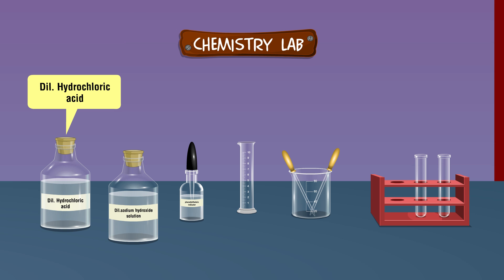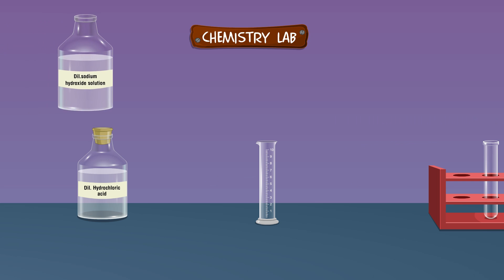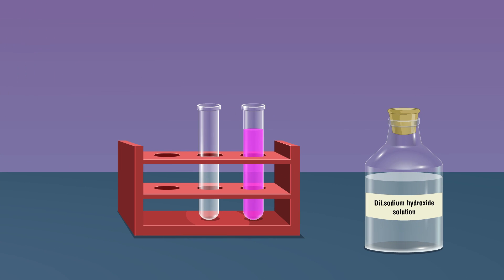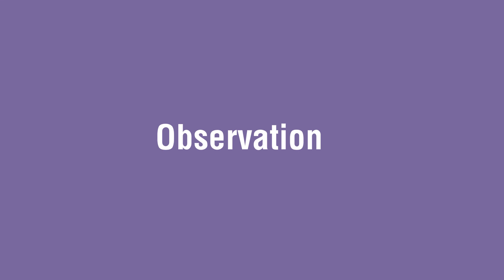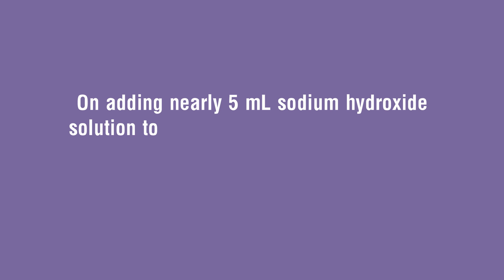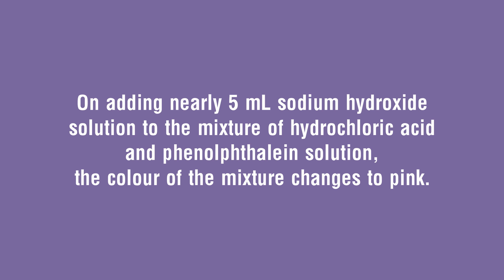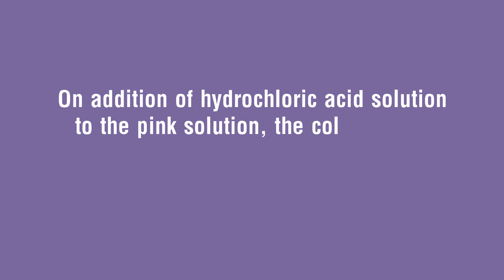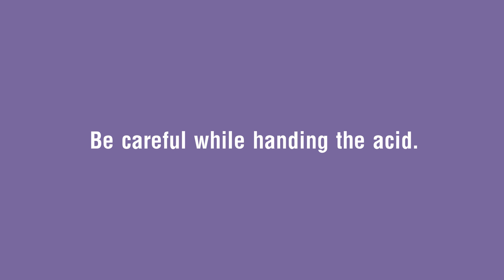Reaction between an acid and a base to show the process of neutralization